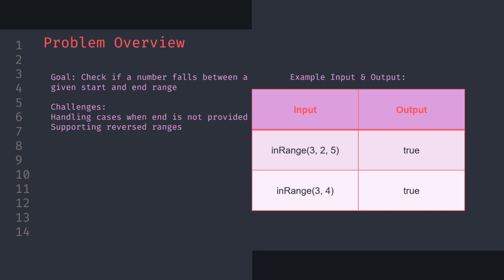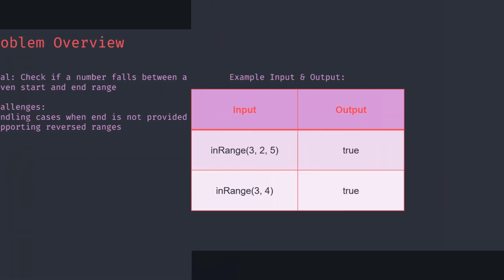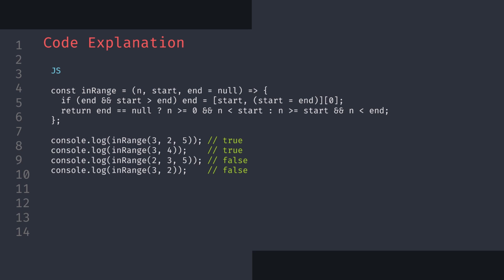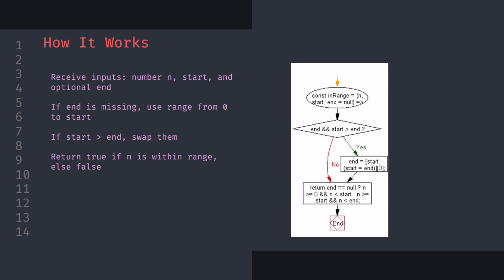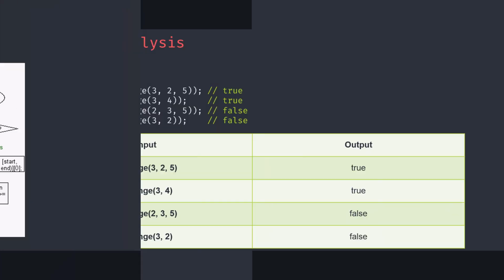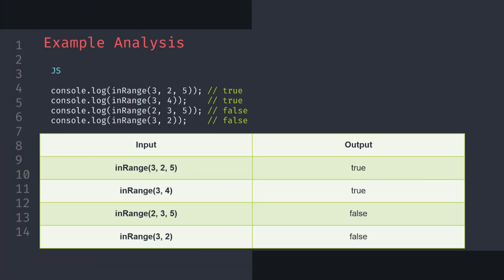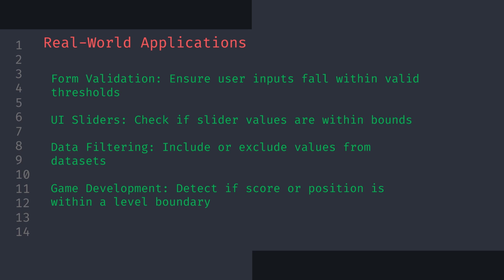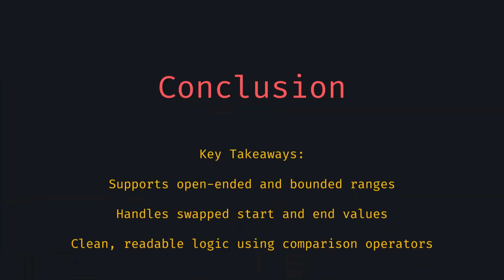JavaScript Check If a Number Falls Within a Range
📽️ Video Title: Check If a Number Is Within a Range in JavaScript

In this video, you'll learn how to check if a number falls within a specific range using JavaScript. This is a common task in validation, game mechanics, and conditional logic.
In this video, you'll learn:
• How to compare a number against a min and max value.
• Inclusive vs. exclusive range checks.
• Real-world uses in form validation, filters, and math-based logic.
What You'll Need:
• Basic understanding of JavaScript numbers and comparison operators.
• A code editor or browser console to follow along.
📚 Resources:
• JavaScript Comparison Operators – MDN
• Conditional Statements in JavaScript – MDN
Got questions or need help with range edge cases? Let’s chat in the comments!
Happy Coding! 🔢✅📏